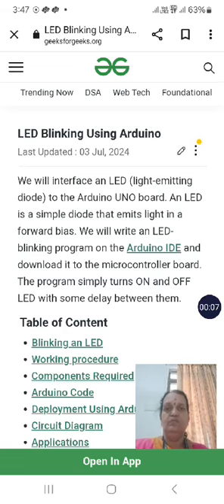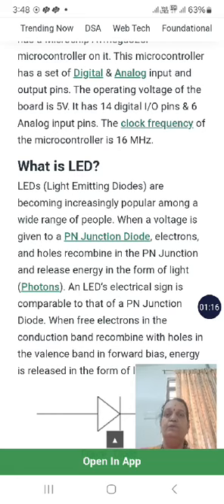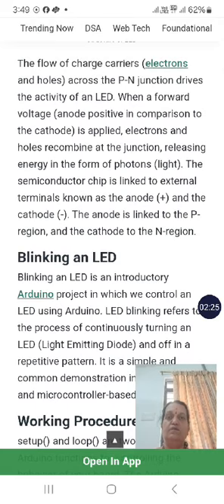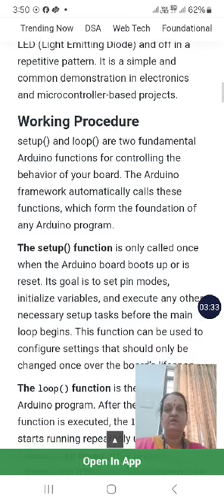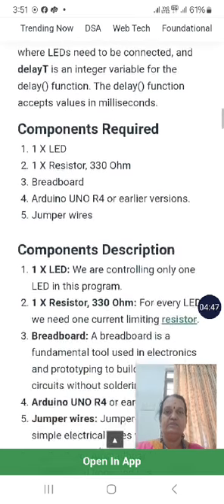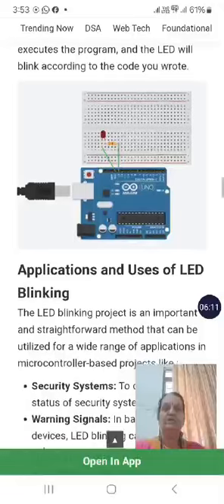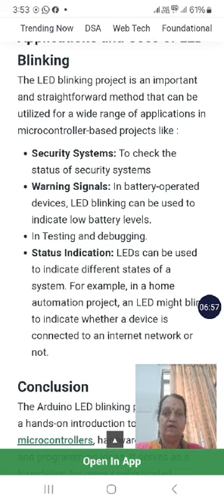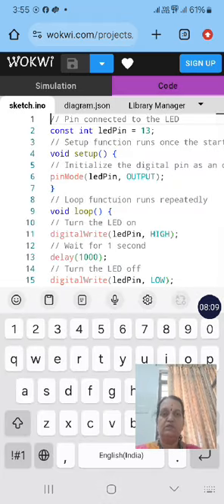ENGINEERING EXPERIENCE LAB INTERFACING WITH LED